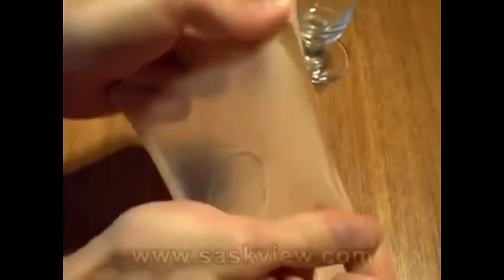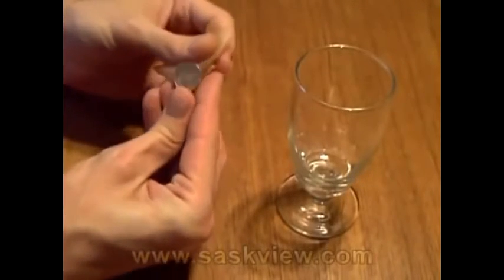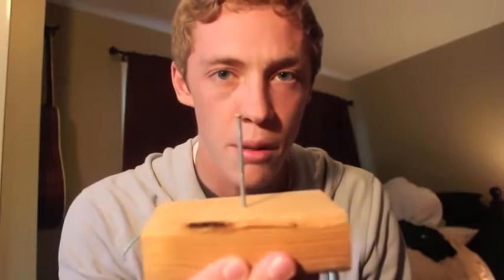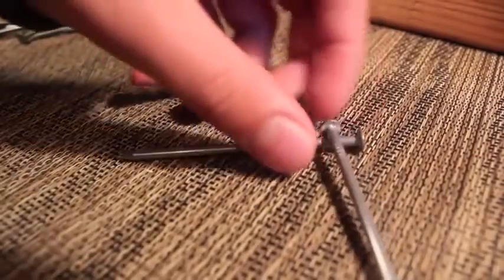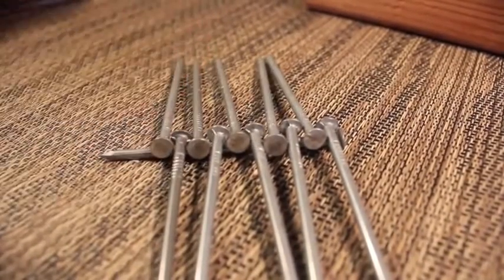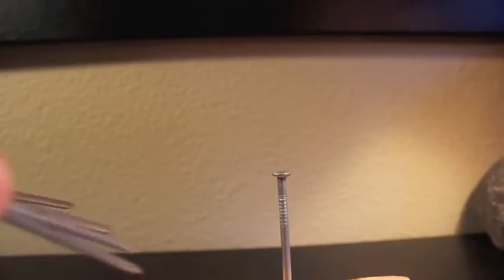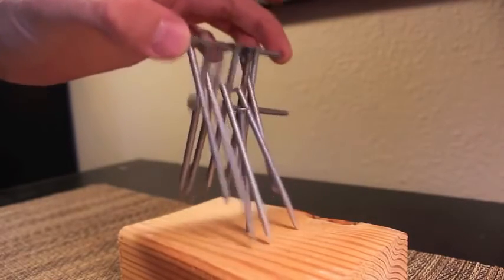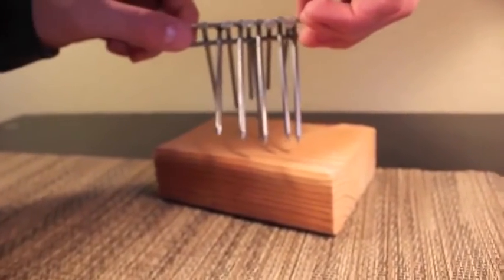10 thí nghiệm đơn giản bạn có thể làm tại nhà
chúc các bạn xem vui vẻ